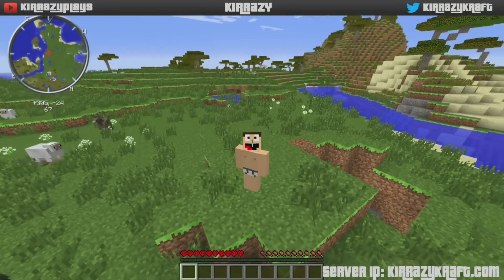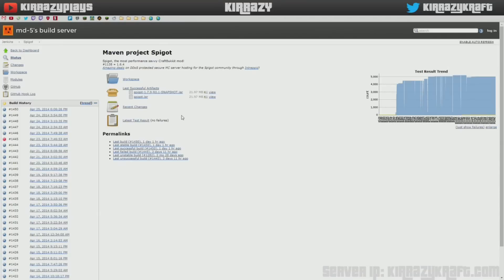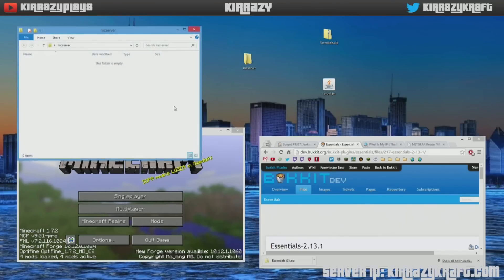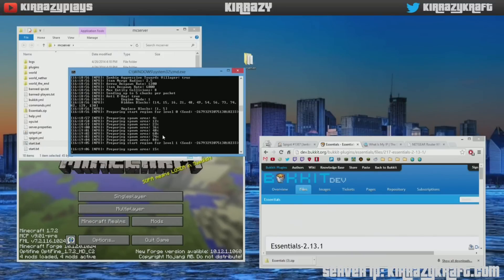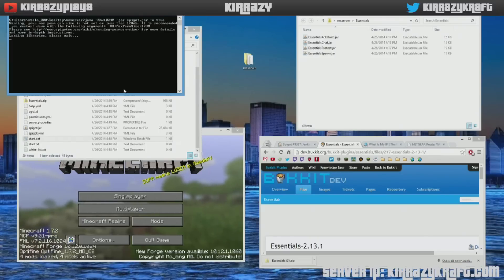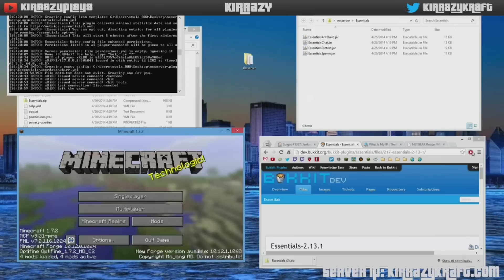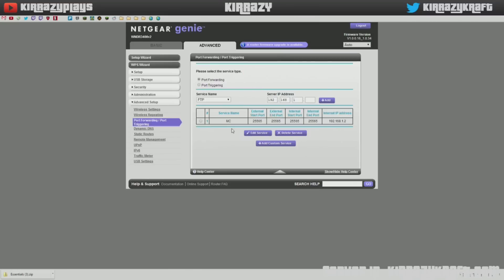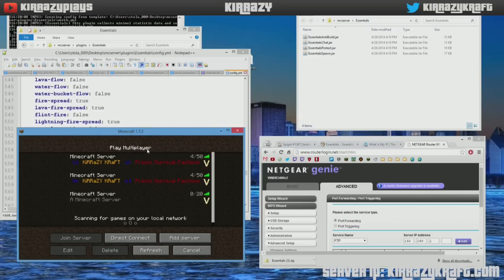Minecraft How To Make A Bukkit Server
This tutorial is made for those that want to make a Minecraft Multiplayer Server for PC and want to be able to add custom plugins.

Use this to startup your .jar file.

java -Xmx1024M -jar spigot.jar -o true
PAUSE

This is UHC Survival Island.  I play with friends and donors on my server, kirrazykraft.com.  UHC Island is whitelisted, but our other worlds are not.  Join us.

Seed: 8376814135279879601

Show your support, click that like button!

Use "kirrazy" for 50% of ranks!
Join our Server and tell us you came from YouTube and we'll set you up with our Lord Kit!